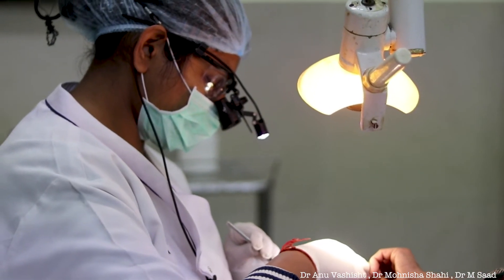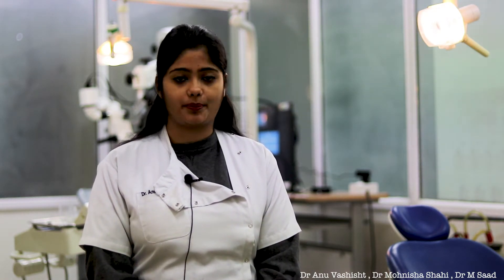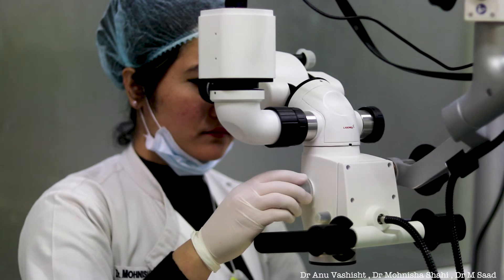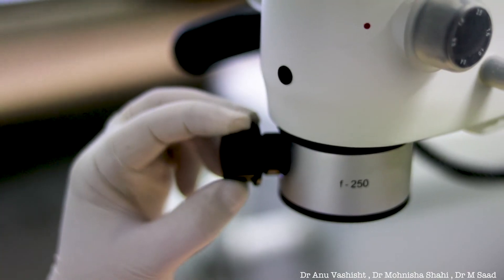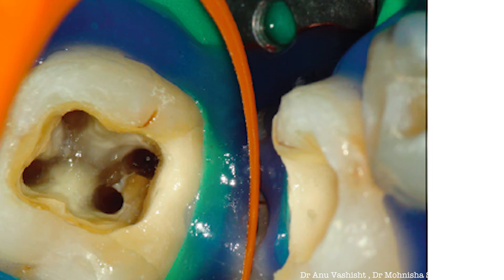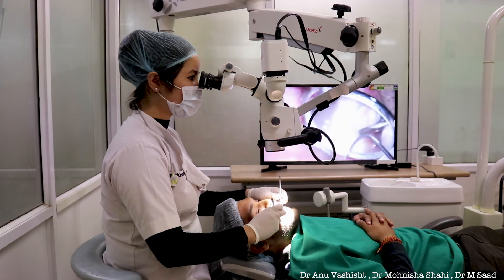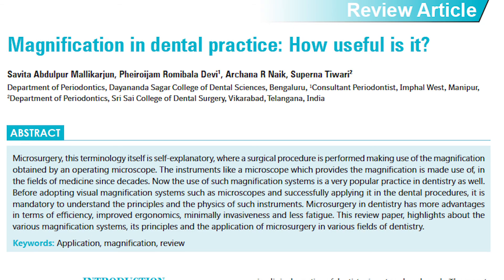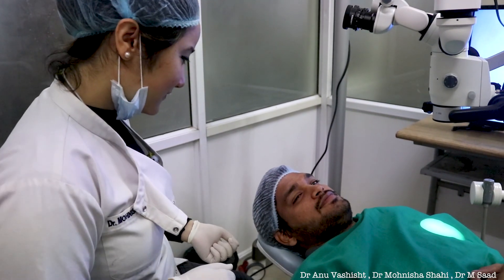Magnification in Endodontic Treatment (RCT)(Microendontics)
Brief Video about the uses of Magnification in Endodontics for patient information.